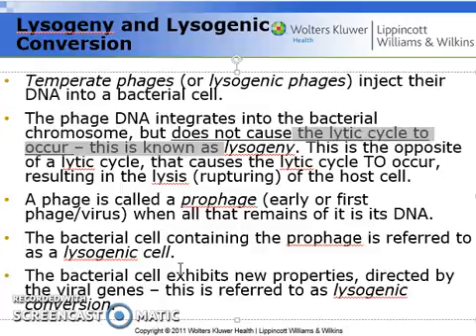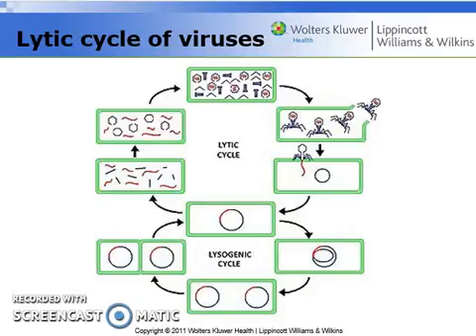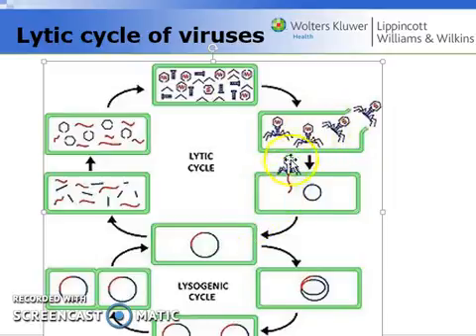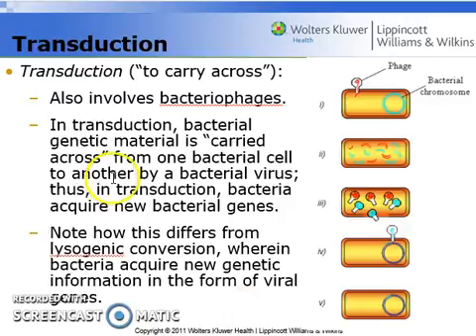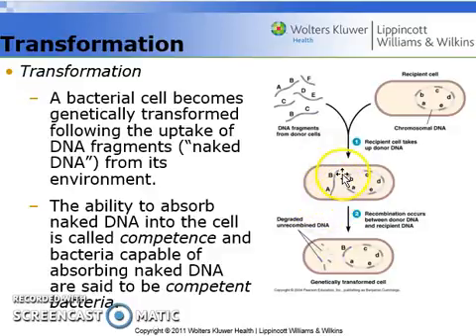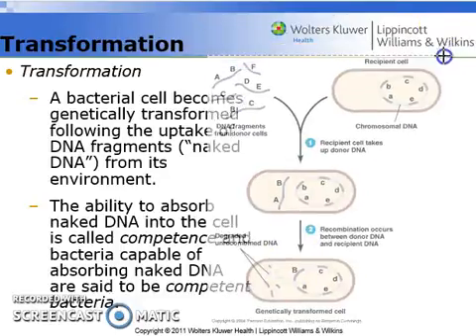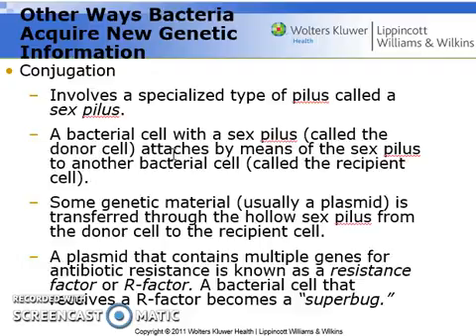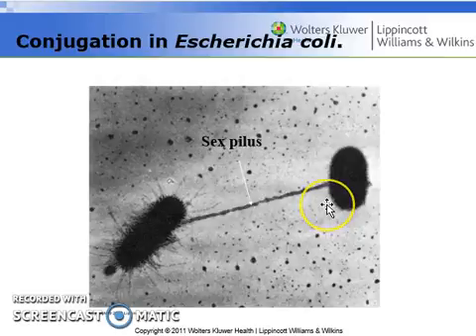Chapter 7 Part 8